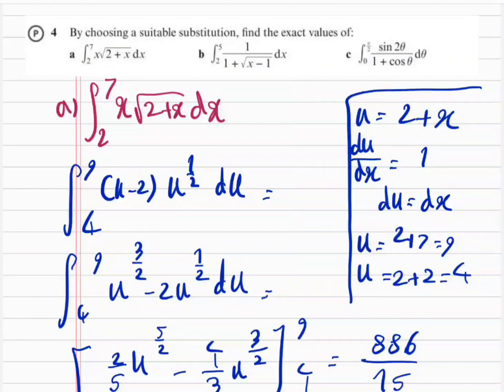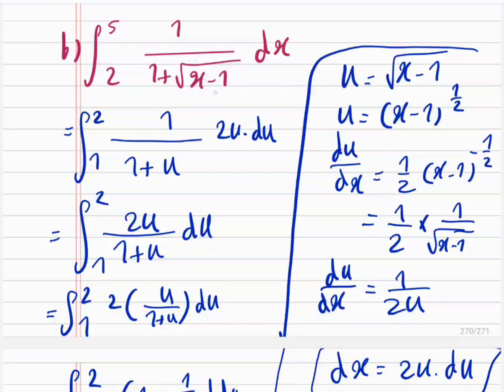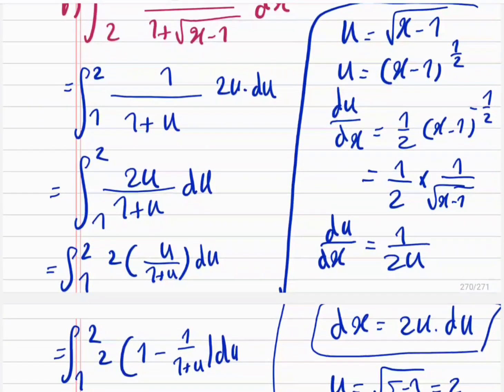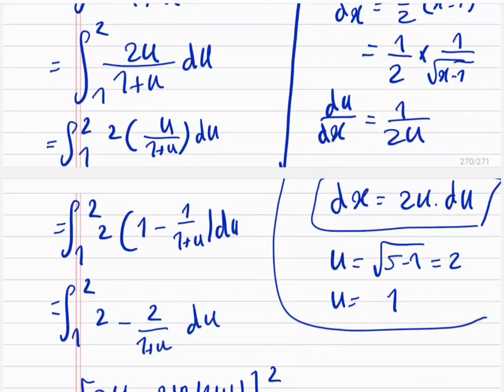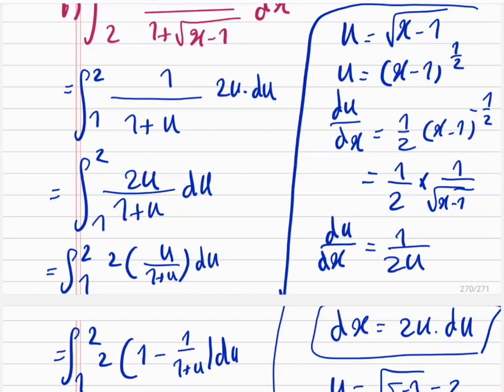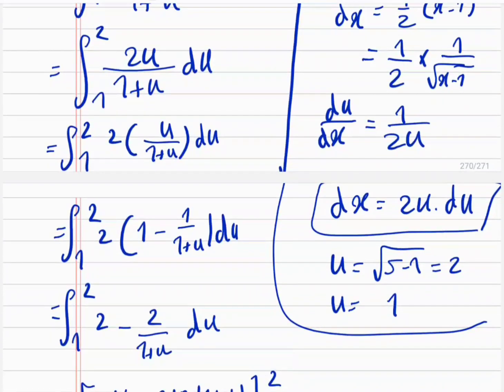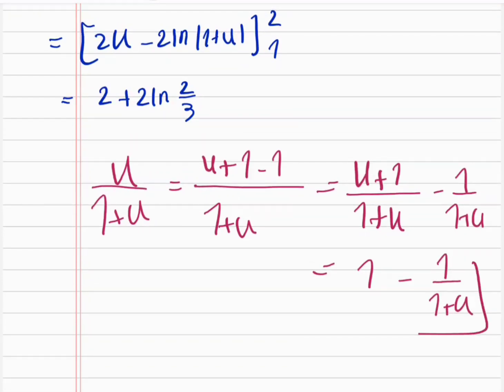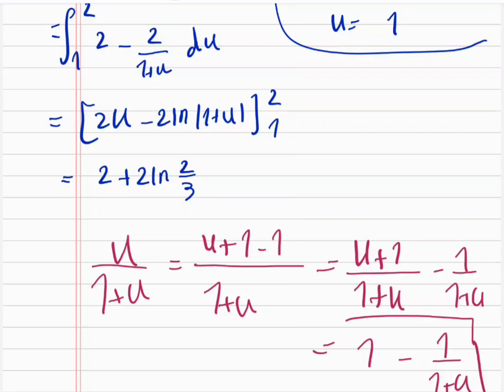Integration Using Substitution- EX 11E Question 4b- A-Level Maths Pure 2